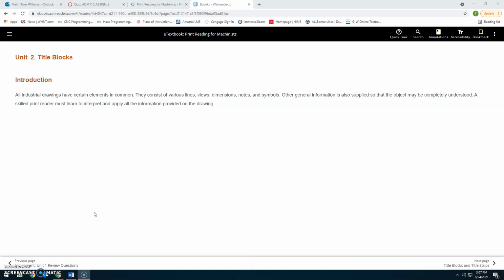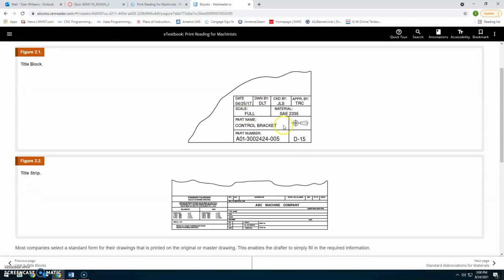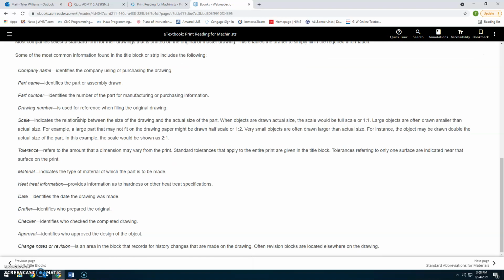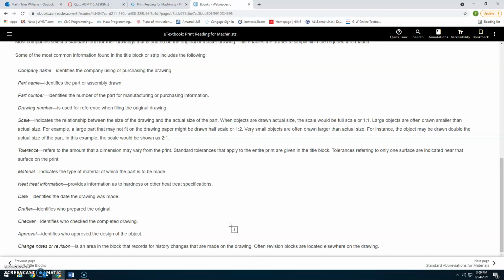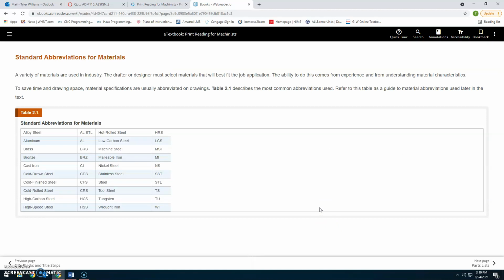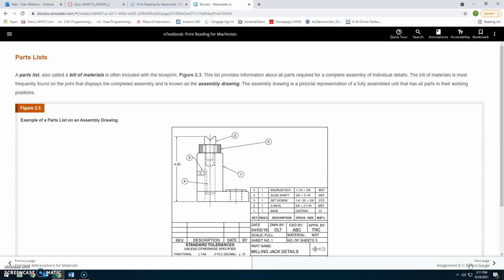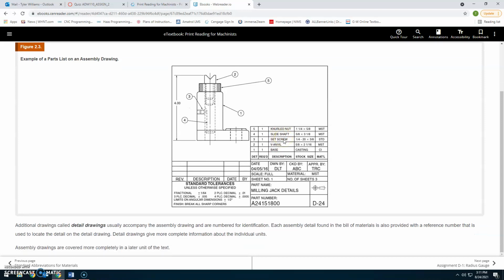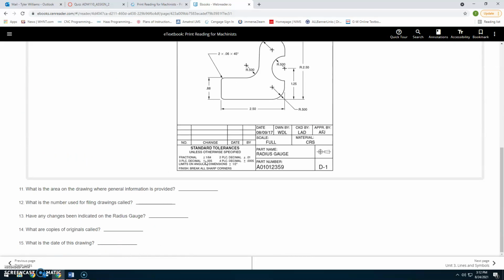print reading for machinist unit 2